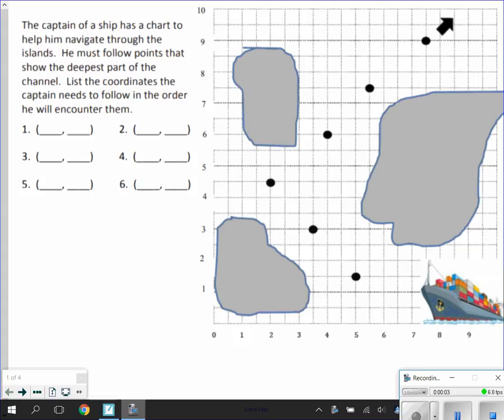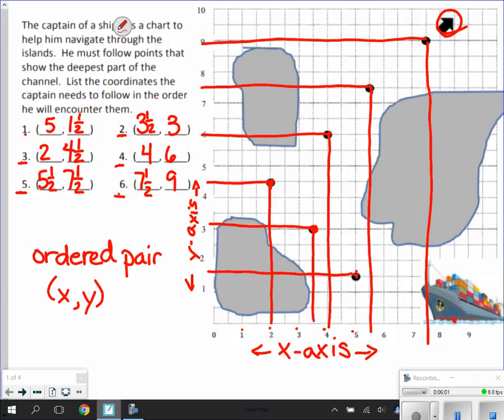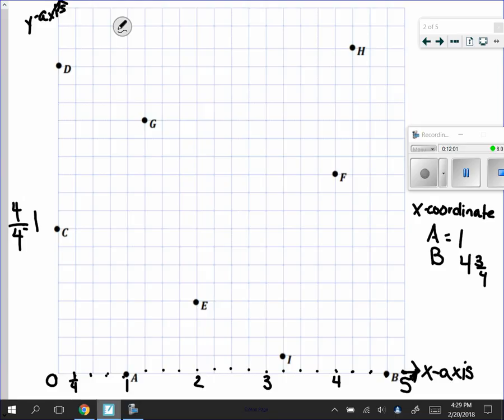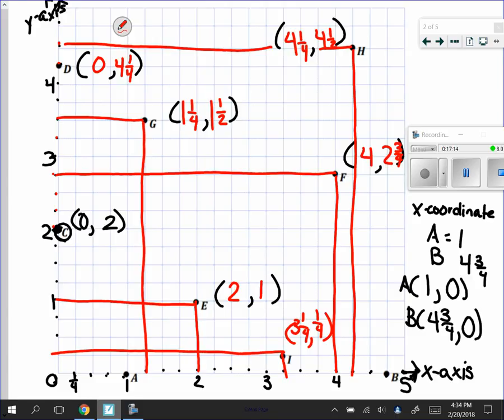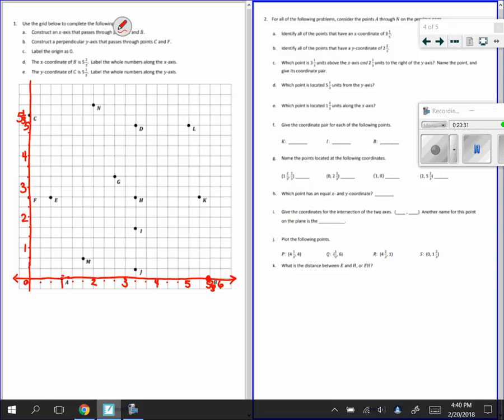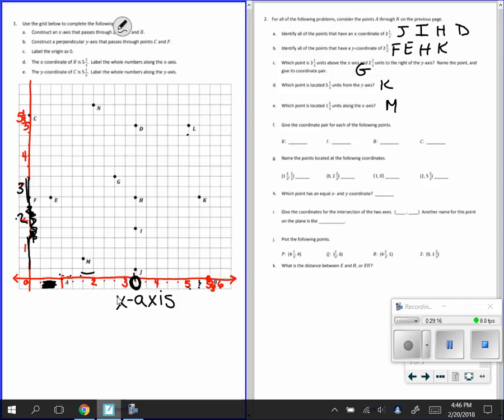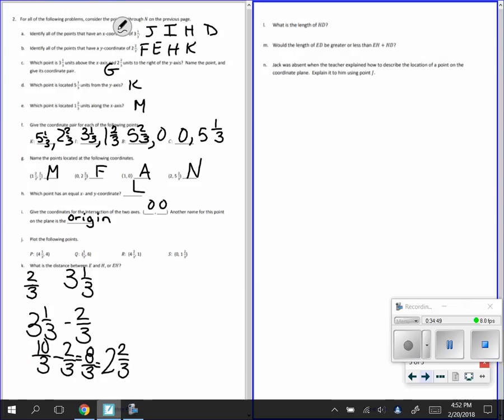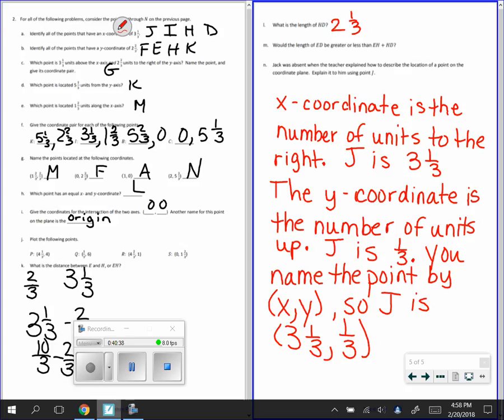feb 21 coordinate grid